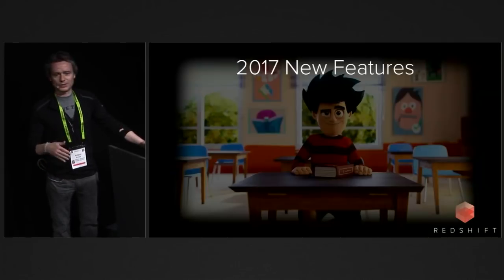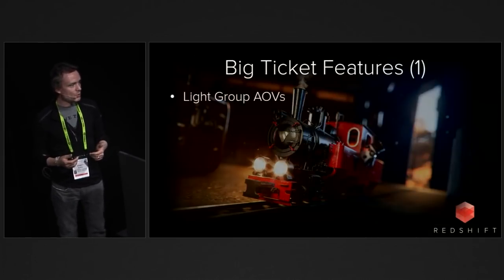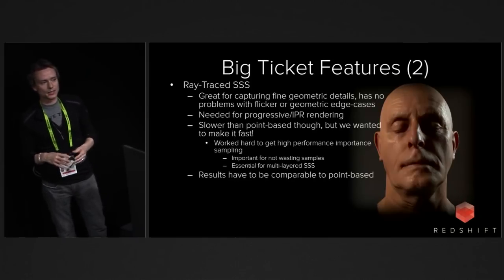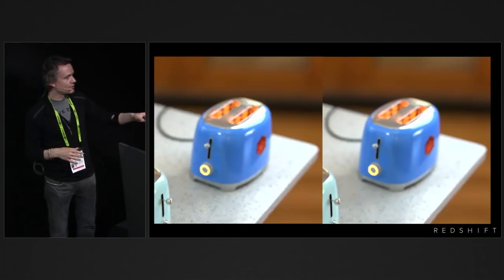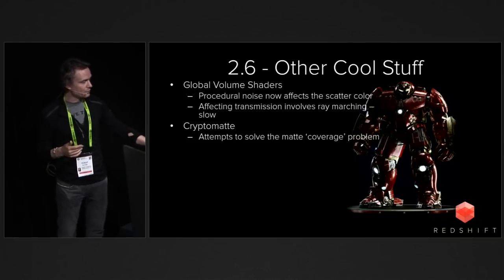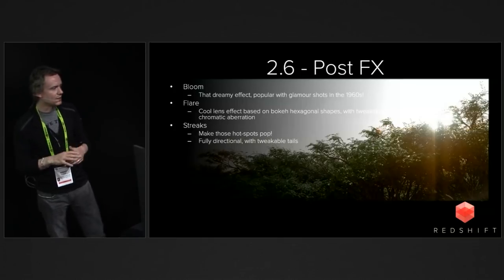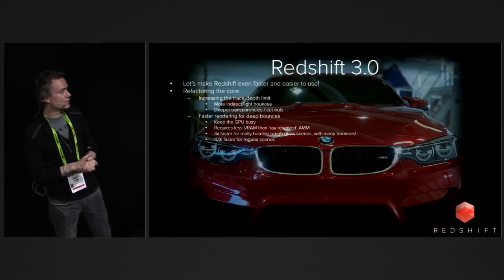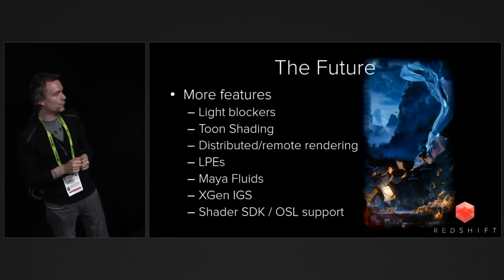Redshift 3.0 Siggraph 2018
Some new info is the expansion of trace sets to include SSS and GI. Rob explained a few extra things but overall the screenshots give us a nice summary of the info. 3.0 is focused mostly on performance increases, simplifying sampling system and also opening up Redshift to more trace depths which will lead to multi volume scattering as mentioned by devs.